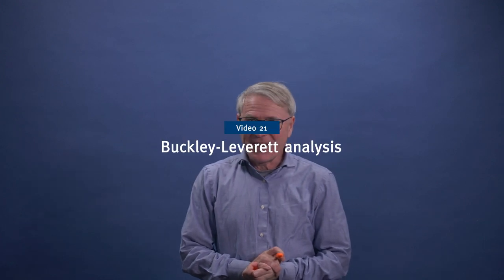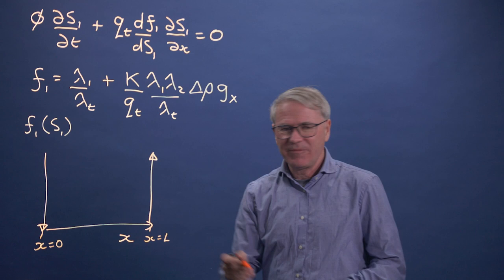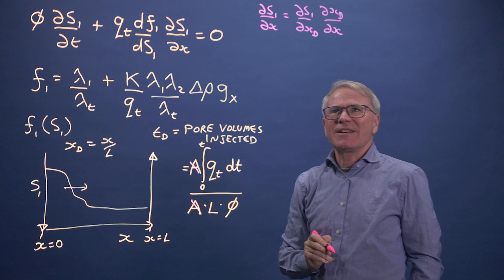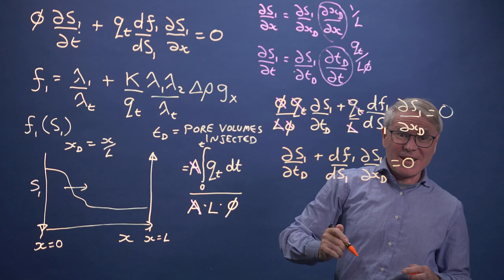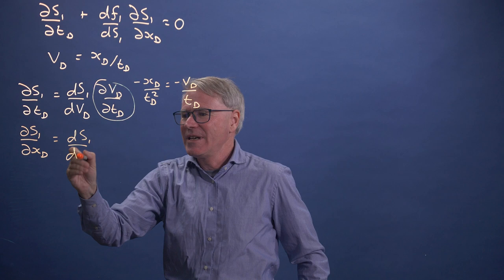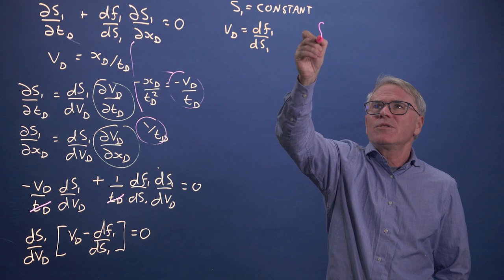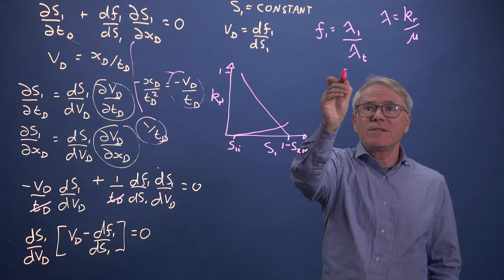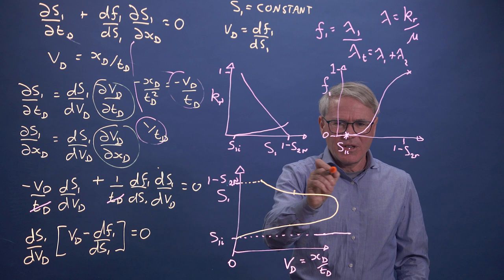Buckley Leverett analysis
A description of Buckley-Leverett analysis to construct analytical solutions for two-phase flow in porous media.